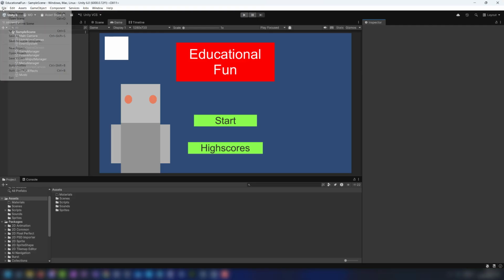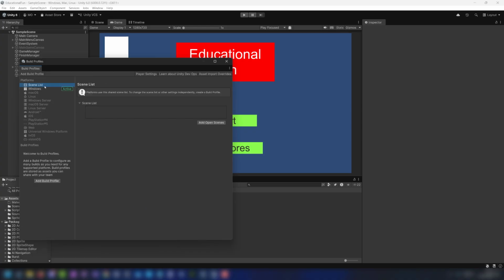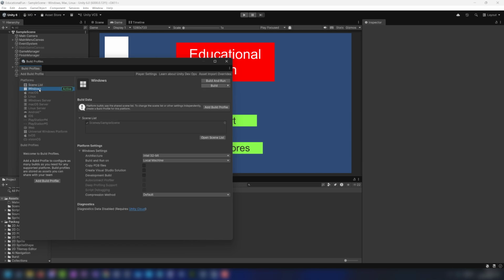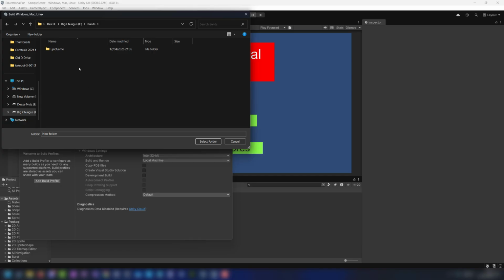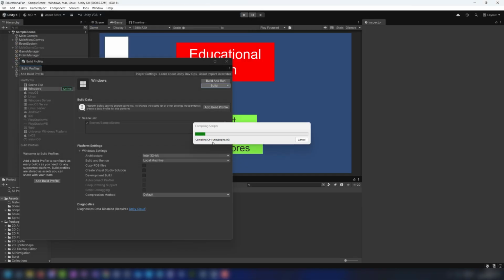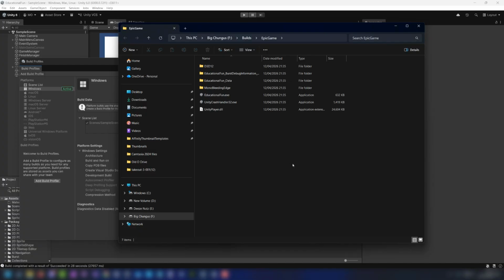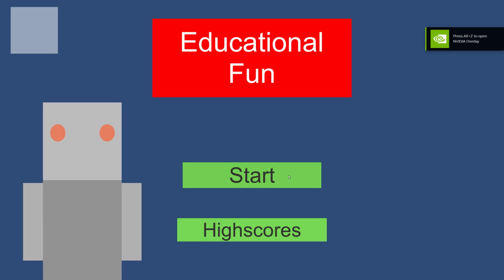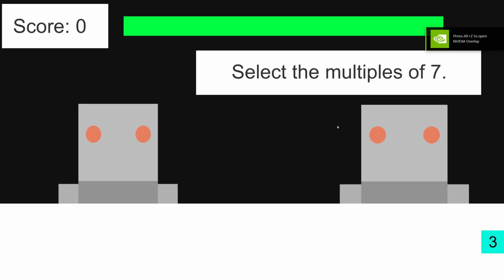How to Build Your First Unity Windows Desktop Game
How to Build Your First Unity Windows Game

Greetings, in this Unity tutorial we shall be looking at how to build your first Unity game for the windows platform. This means you can export your Unity game and anyone on a Windows desktop device can play the game.

On Windows devices the Windows export module is installed by default. If you are not on a Windows devicce you will need to install the Windows module.

Once you have a game made in Unity that you would like to export to the Windows platform, you can follow along with this tutorial.

Open Unity Hub, go to Installs, find your Unity version, click the gear icon, and select Add Modules. Ensure "Windows Build Support (IL2CPP)" or "Windows Build Support (Mono)" is checked.

Once you have the windows build module installed, go inside your project, go to File then to Build Profiles (or Shift+Ctrl+B).

Select the Windows Platform and click switch build profile if you haven't switched over to the Windows build platform. Then click Add open scenes to include all scenes you want in the final game. You can also drag and drop the scenes onto the scene list.

Click the build button, select a destination folder and then click Save.

Once the Unity game has been exported for Windows, you will find an exe file you can click to run to play your game.

That is it for how to export to Windows In Unity 6.

how to export your game in Unity to Windows
How to build for Windows in Unity
How do I make a desktop game in Unity
How to Export your Unity Game and Play it on Your Desktop
How to Export Unity Game to Windows Desktop Tutorial
How To Export Your Game for Desktop